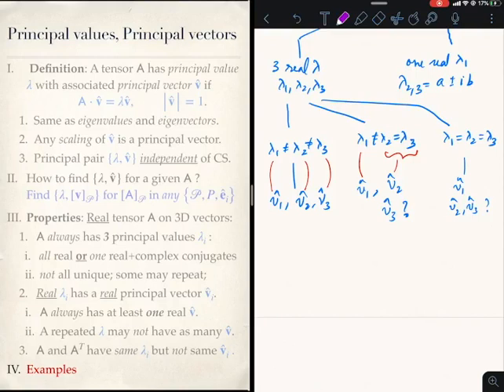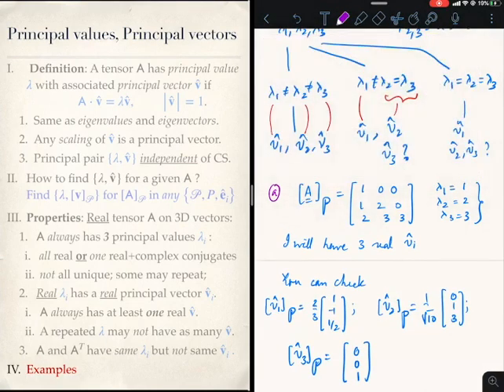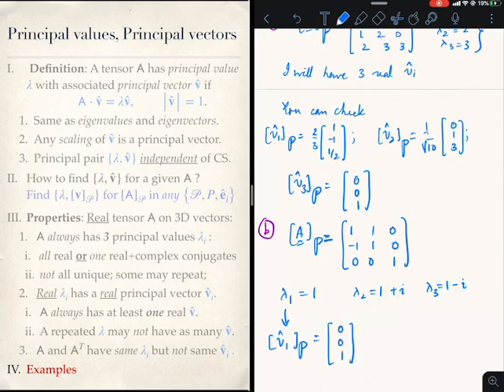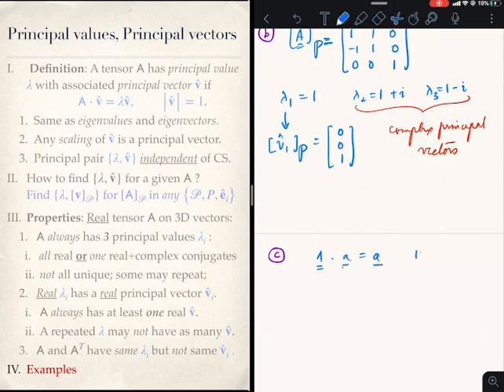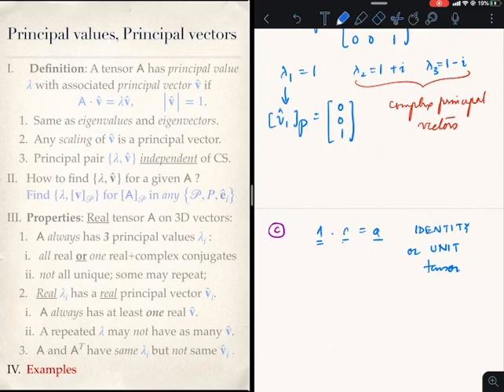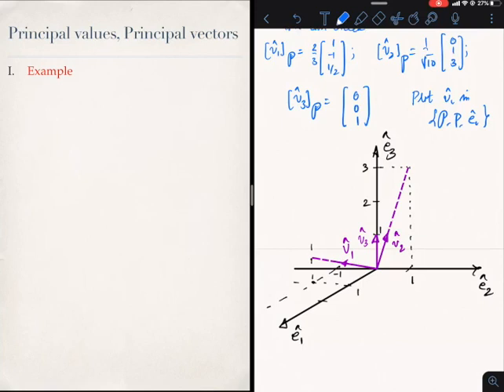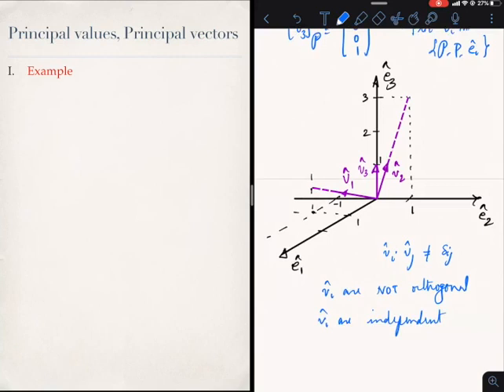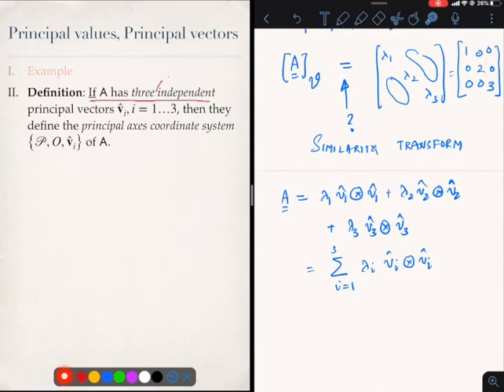Principal Vectors and Principal Values by Ishan Sharma || IIT Kanpur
This is 3rd lecture and it contain principal values and vectors (similar to eigen values and vectors)